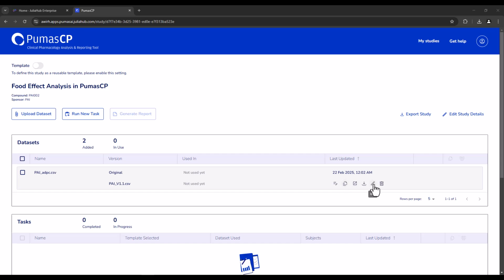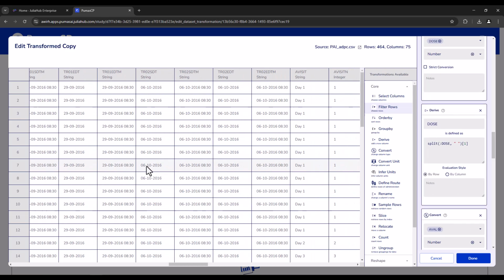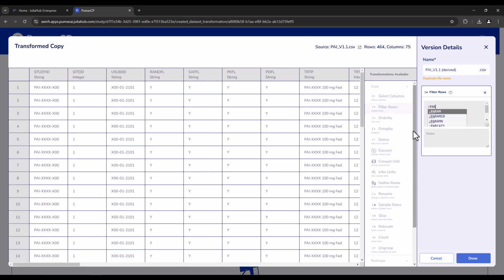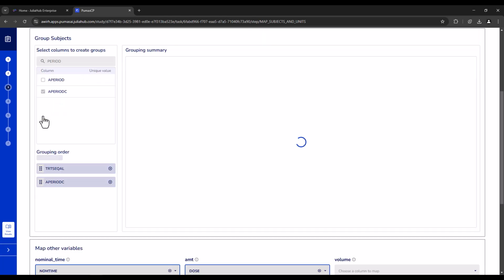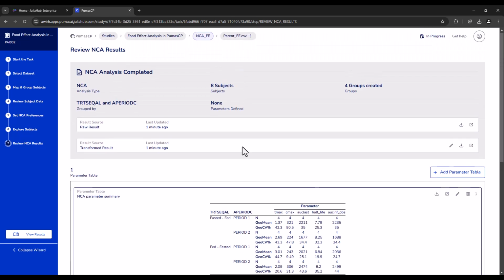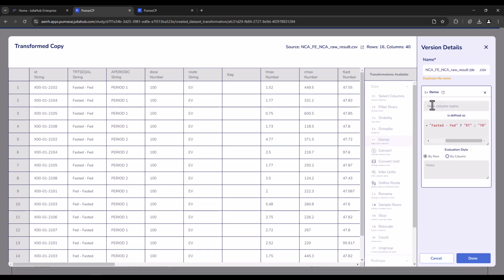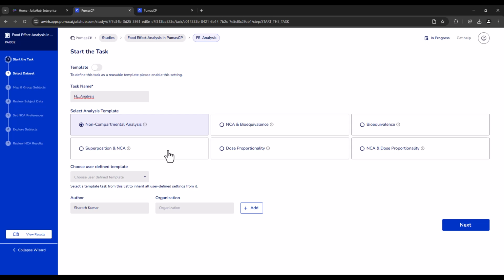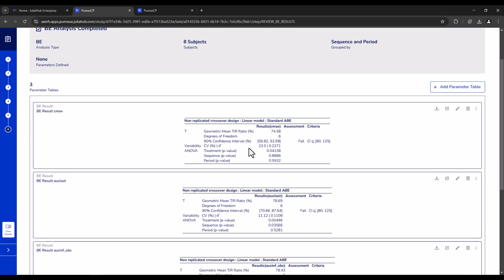Food Effect Study: Non-Compartmental Analysis using PumasCP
Explore how to analyse the effect of food using PumasCP with non-compartmental analysis (NCA). Learn to compare pharmacokinetics under fasted and fed conditions and assess the impact of food on drug absorption by generating ratio tables.